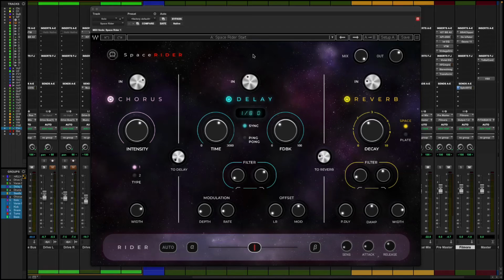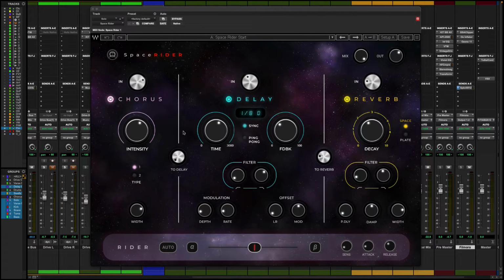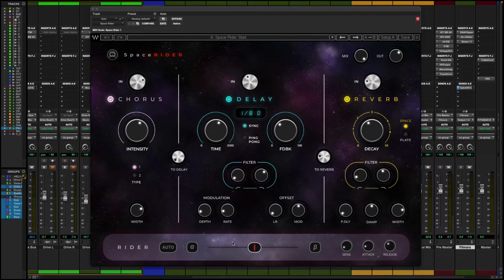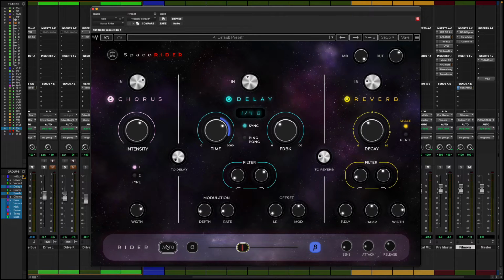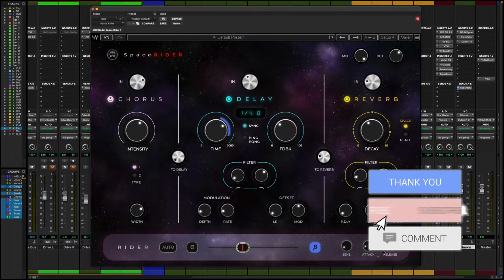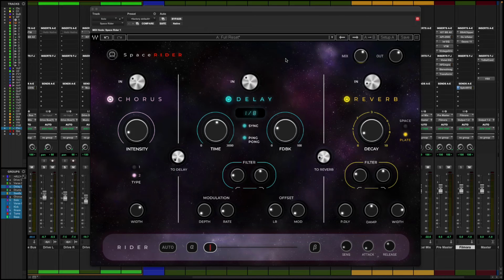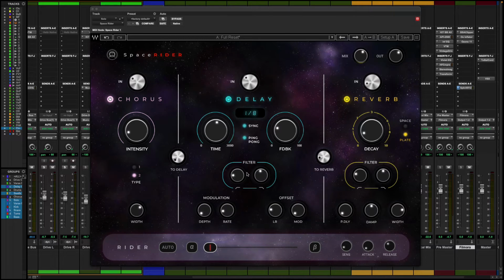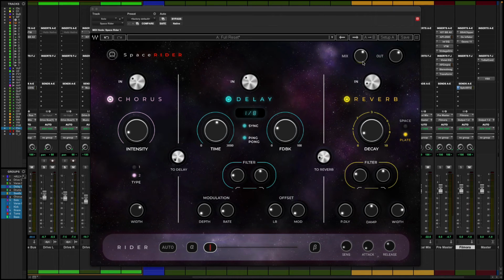Waves Space Rider | A Galactic Multi-Effect Audio Adventure!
In this video, I'm reviewing the Waves Space Rider multi-effect plugin. Space rider is made up of chorus, delay, and reverb modules. It also features a tool called Rider that allows you to create transitional automation. Do you want to know what this plugin is all about? How about what it sounds like? Then check out the video!

⭐️ Waves Space Rider

00:00 | Introduction
01:25 | Waves Space Rider User Interface
04:29 | Waves Space Rider Demo
08:17 | Final Thoughts

I'm passionate about crafting and sharing content that assists you on your musical voyage. Thank you for accompanying me on this journey!

Your support is always cherished and appreciated. You can extend it by making a contribution to my tip jar

MAKE YOUR STUDIO SOUND AMAZING❗❗❗